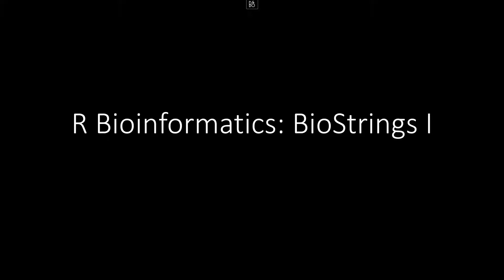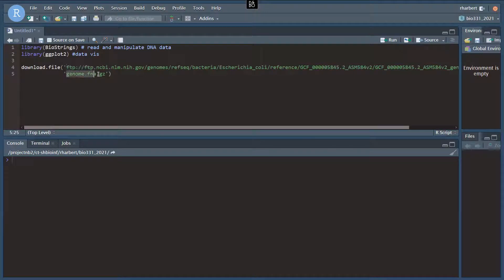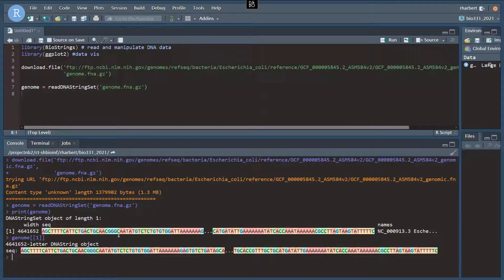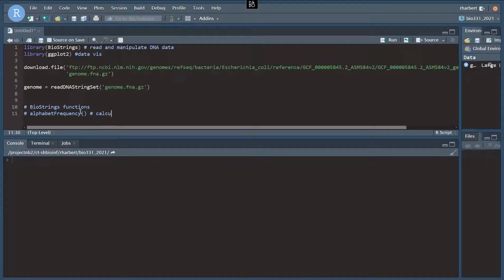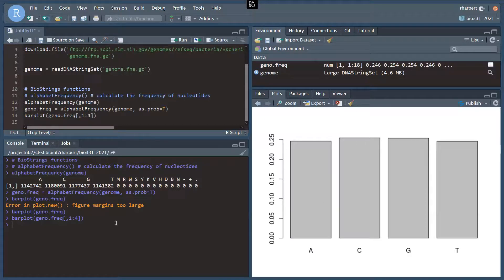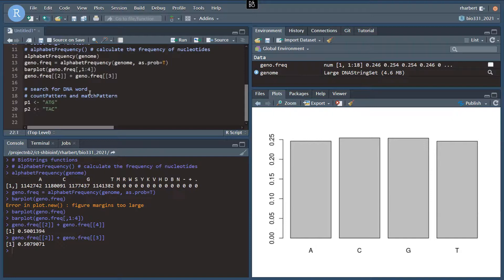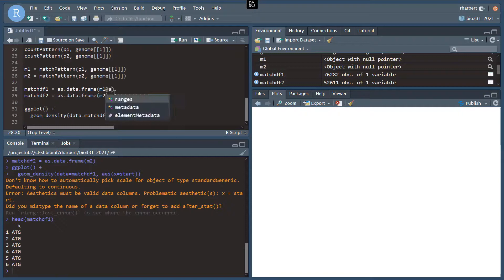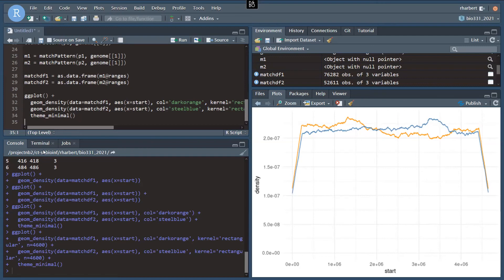R Bioinformatics BioStrings I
R Bioinformatics: Intro to BioStrings I
Covering: Reading FASTA to BioStringSet objects in R, interacting with these objects, calculating nucleotide frequency, and searching for simple patterns in DNA sequences.